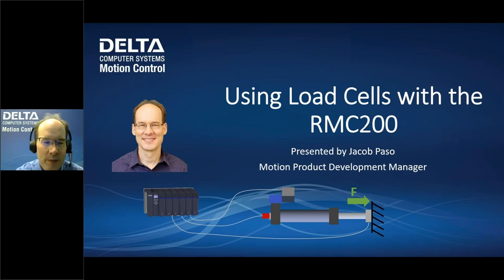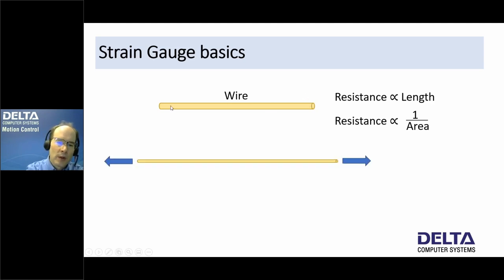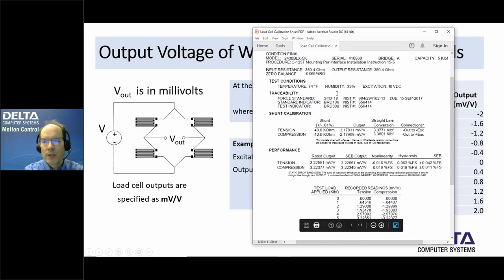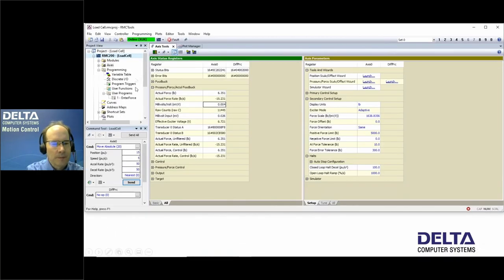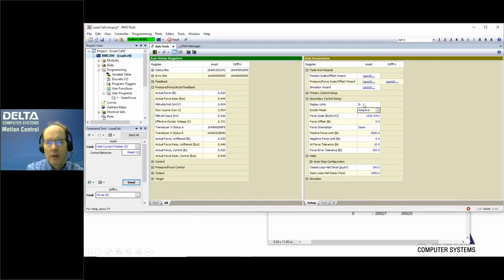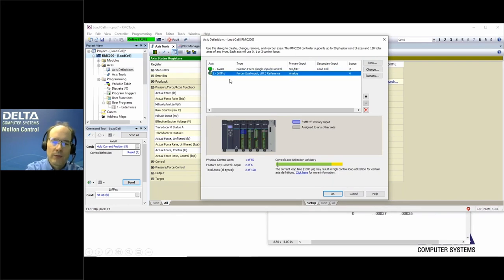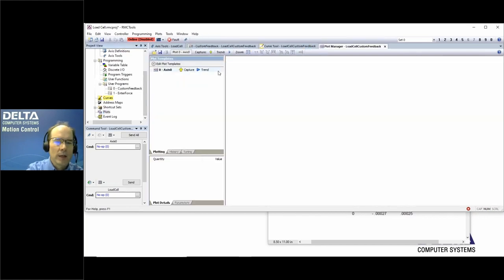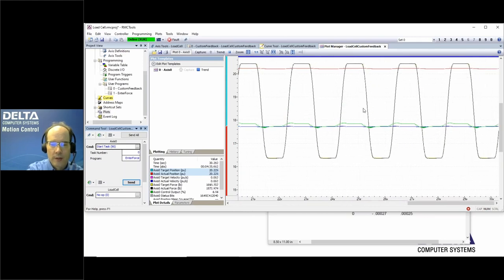Using Load Cells with the RMC200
The LC8 input module allows RMC200 users to bring up to eight load cell signals straight into to the motion controller - no signal conditioner or amplifier needed. In this presentation, Delta's Product Development Manager Jacob Paso gives a brief introduction to the basic theory of load cell operation, and how the LC8 module provides excitation voltage, sense wire correction, and much more. Live examples include controlling force using load cell feedback, comparing and contrasting load cell vs. differential pressure feedback, and creating a calibration curve using RMCTools' Custom Feedback feature.

00:00  Introduction
03:50  Load Cell and Strain Gauge basic theory
06:10  Wheatstone Bridges
09:52  Output voltage of Wheatstone Bridge load cells
14:43  Wire Compensation
16:55  LC8 wiring
18:56  Configuring the LC8 in RMCTools
27:41  LC8 use example with live system
33:28  Load Cell vs. Differential Pressure Sensor feedback - example
46:29  Advanced topics: Multi-point calibration, wiring strain gauges, external excitation voltage, minimum input filter frequency